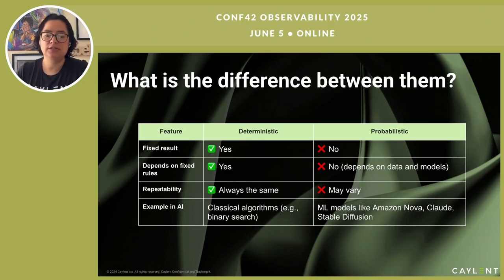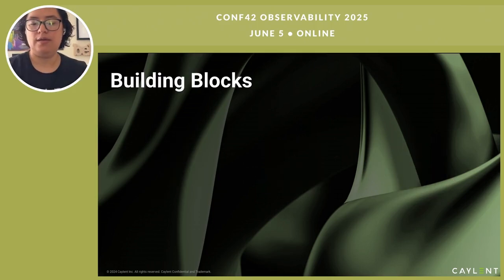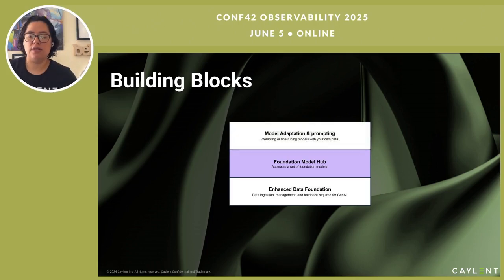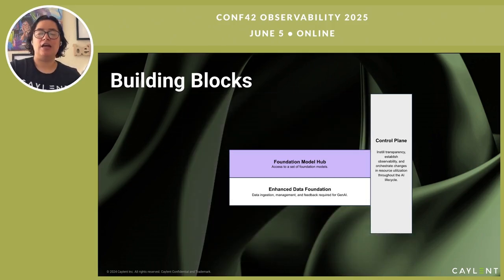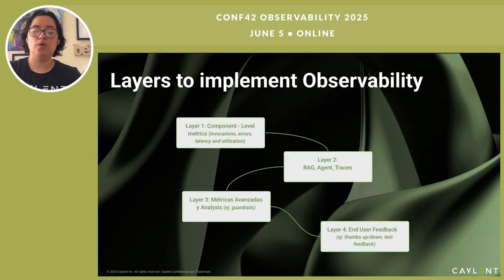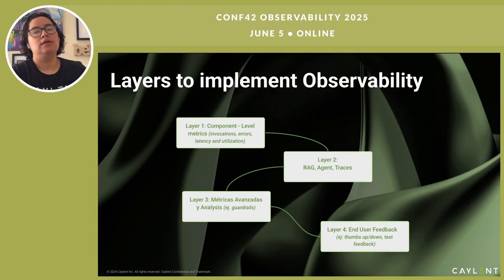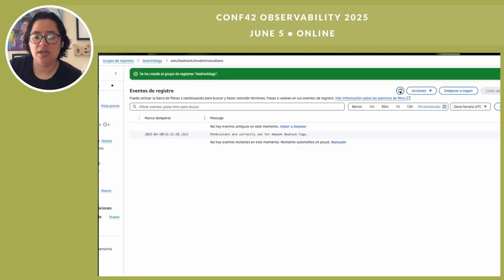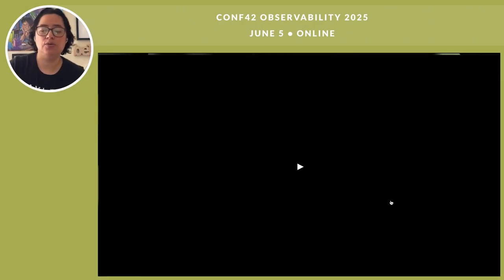Measuring Serverless Apps in Amazon Bedrock | Hazel Andrea Saenz Giron | Conf42 O11y 2025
Chapters
00:00 Introduction and Speaker Introduction
01:06 Challenges with Generative AI Models
02:43 Deterministic vs. Probabilistic Systems
07:39 Key Objectives for AI Applications
10:10 Building Blocks of Generative AI Applications
19:39 Implementing Observability in AI Applications
22:40 Demo and Practical Implementation
27:45 Conclusion and Closing Remarks